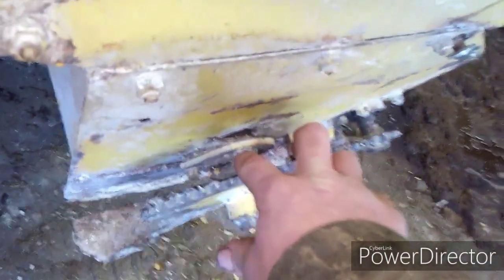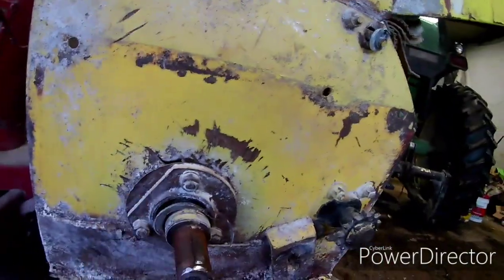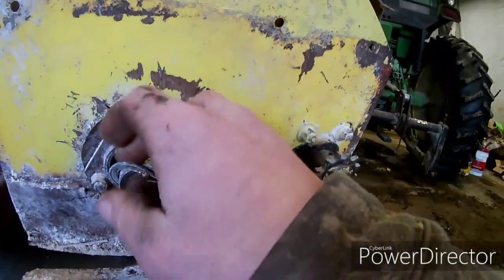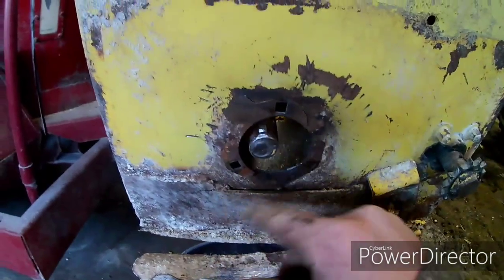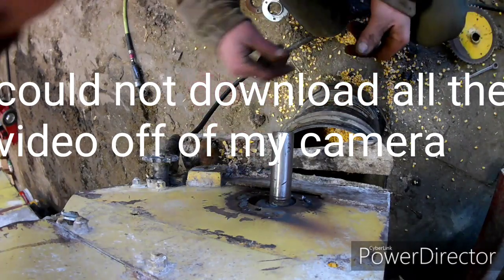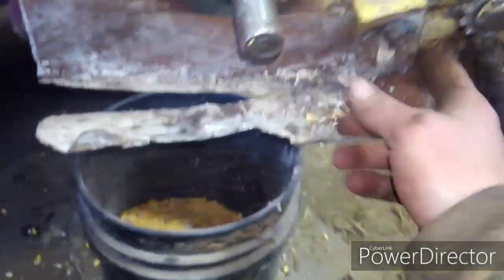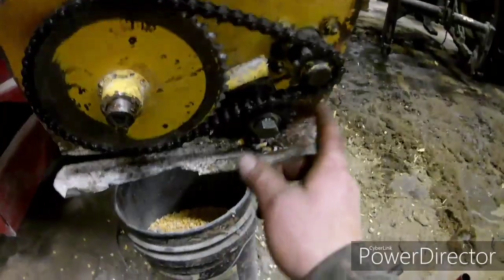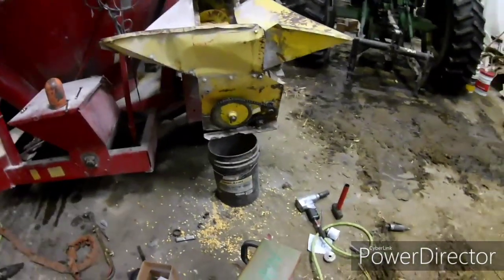357 New Holland repairs